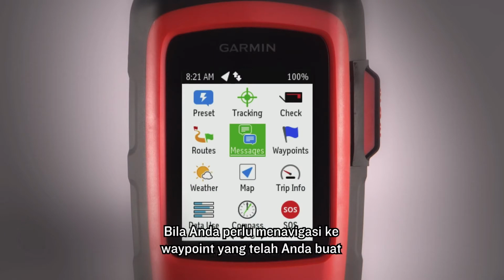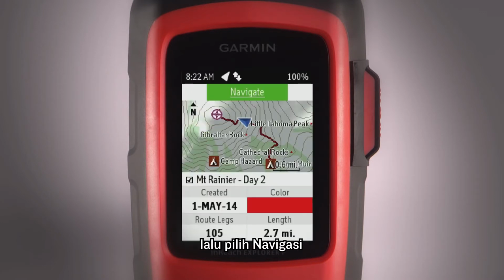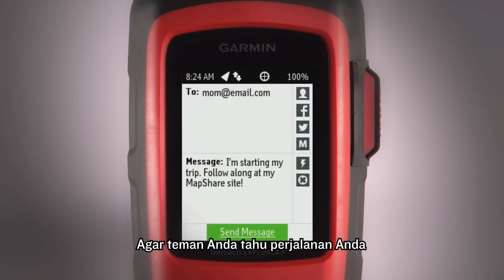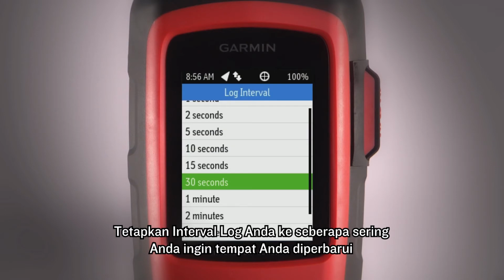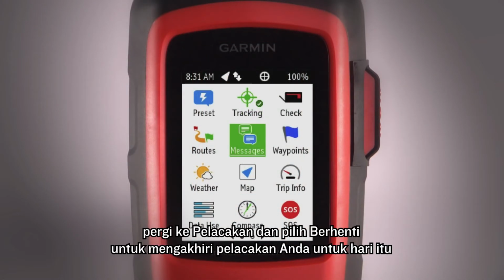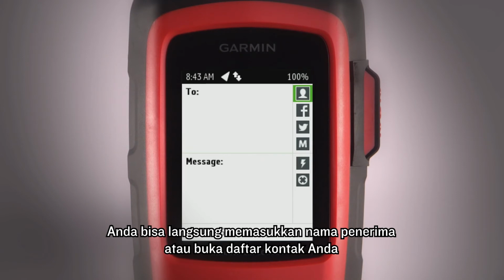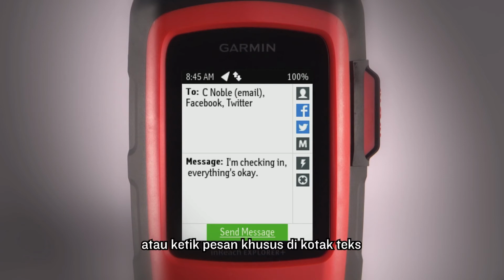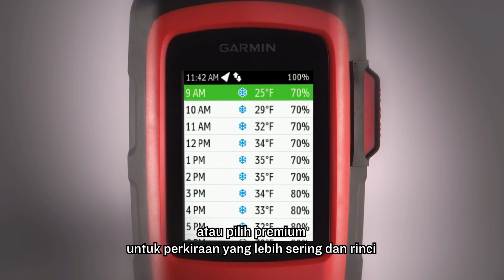Tutorial - inReach: Navigasi dari Jalur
Pelajari cara navigasi menggunakan perangkat Anda, mulai dan hentikan pelacakan, kirim pesan dan lacak cuaca dari jalur.